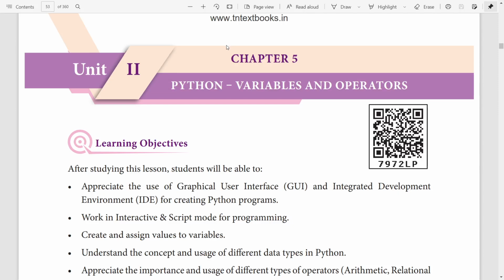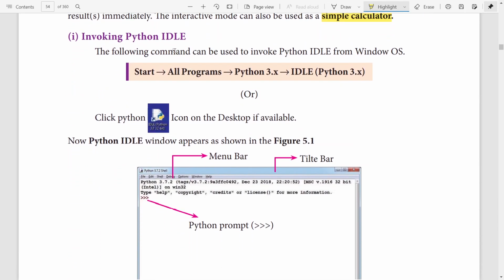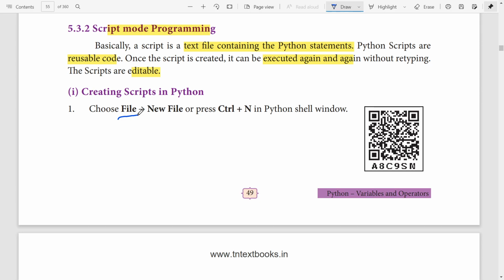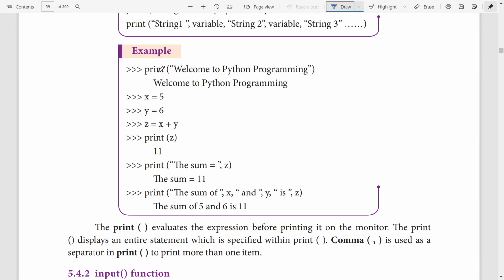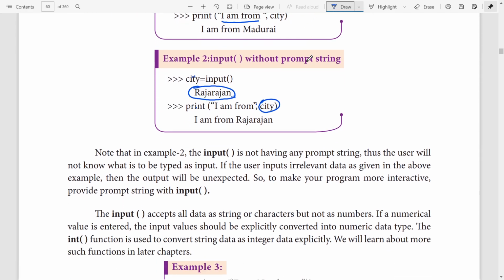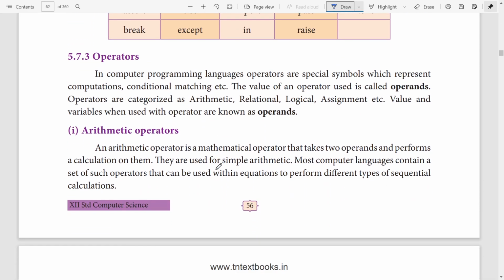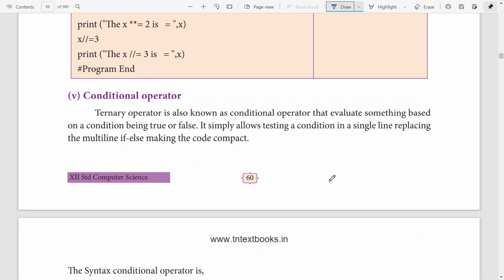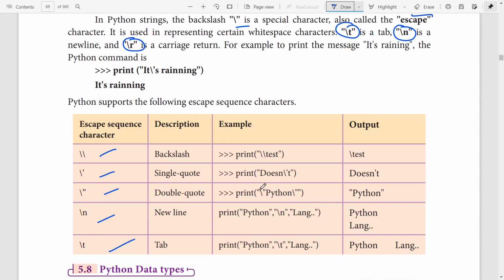TN 12th Computer Science | Chapter 5 | Python - Variables and Operators| Part 1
This video is regarding TN 12th Computer Science Chapter 5 Python - Variables and Operators

Python
Datatypes
Operators